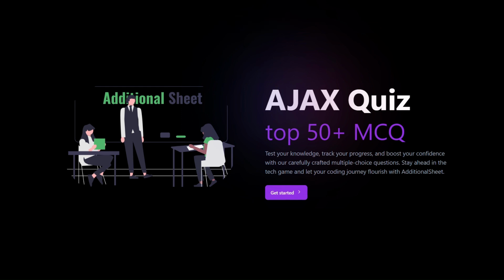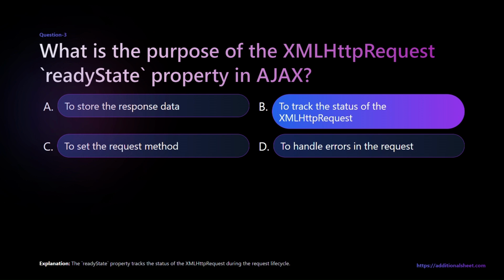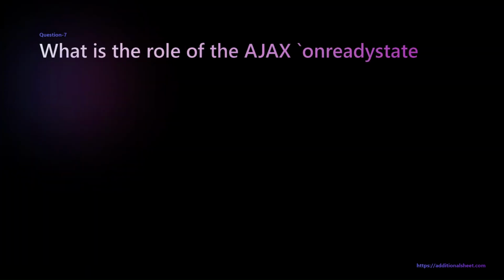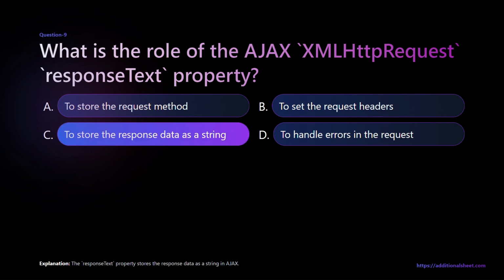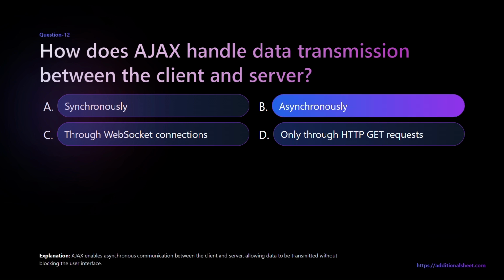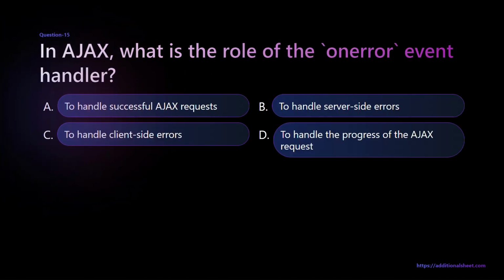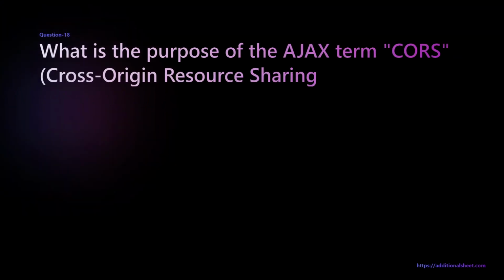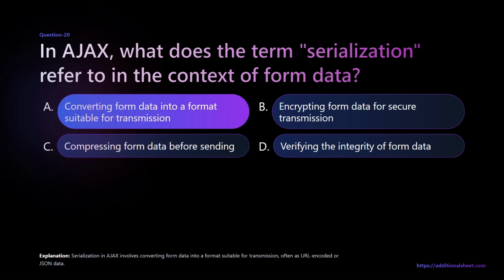Top 20 AJAX Multiple Choice Questions | AJAX Interview Preparation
Welcome to our top AJAX Quiz Challenge! 🚀 Test your coding skills and enhance your Bootstrap knowledge with our interactive Multiple Choice Questions (MCQ) video. Whether you're a beginner or an experienced developer, this quiz is designed to challenge and educate you on various aspects of AJAX .

📚 Learn as You Play:
This quiz is not just a test; it's an opportunity to learn and reinforce your AJAX skills. Take notes on the explanations provided to deepen your understanding of AJAX concepts.

Happy Learning
Additional Sheet